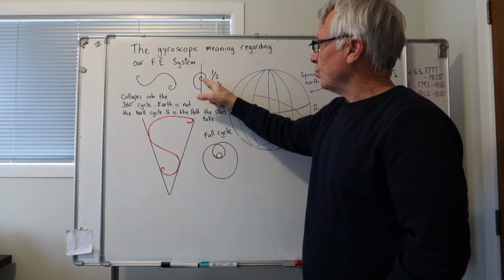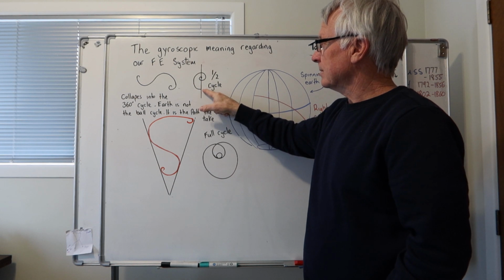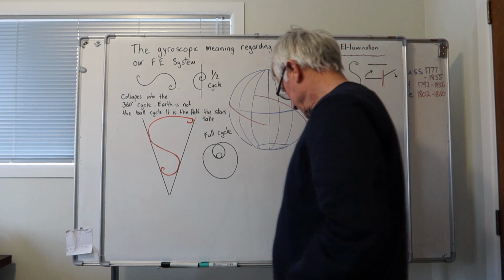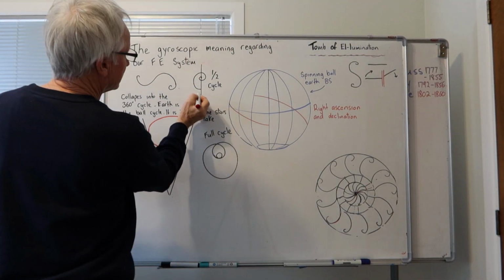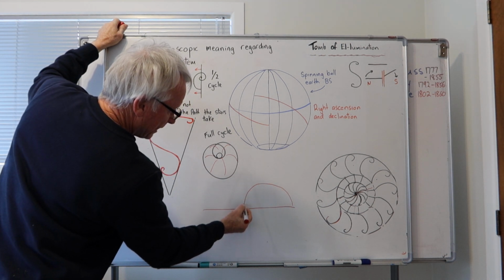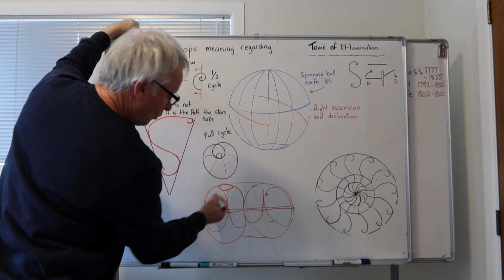FE Gyroscopic Motions of the Stars. (see Description)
The S curve in the vortex of creation ( Arctic center) governs the gyro cycles of the stars.
The star cycles we see are the projected images from the motion of the S curve as the vortex turns 360 degrees over 24 hours. No ball earth is required.